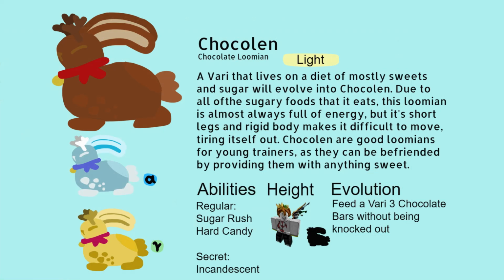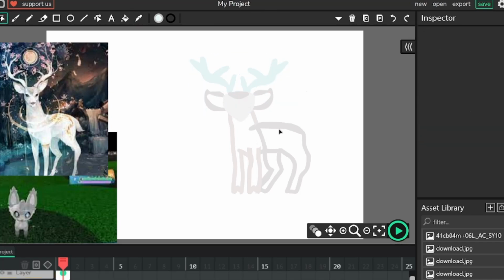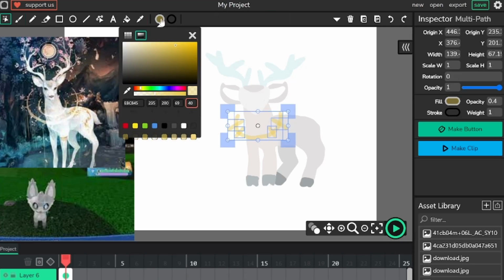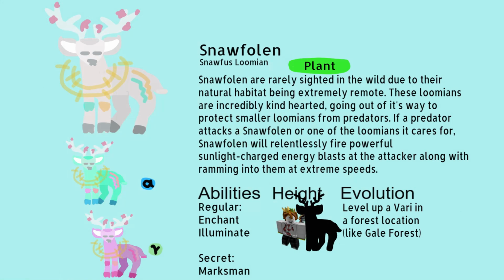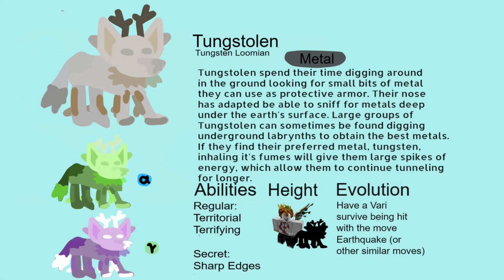Designing new Vari Evolutions! - Loomian Legacy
In this video, I design my own custom Vari evolutions. I would love it if any of these are remotely close to anything in game, espescially Chocolen.